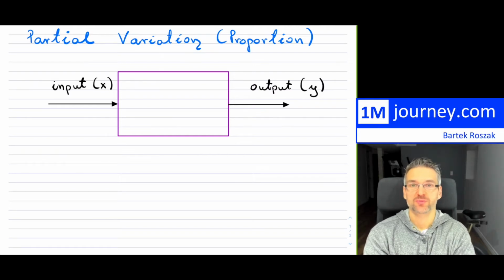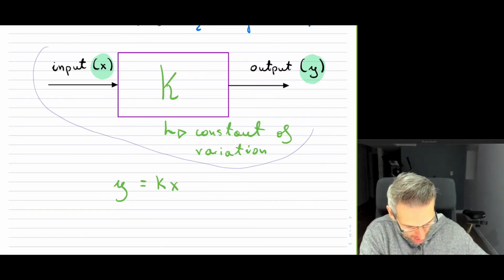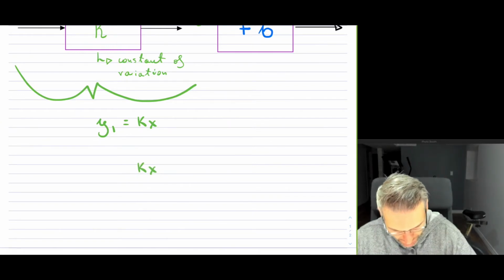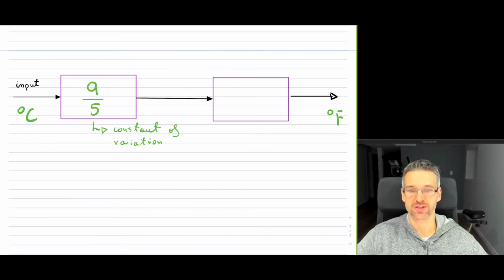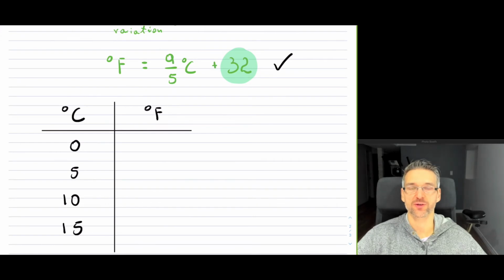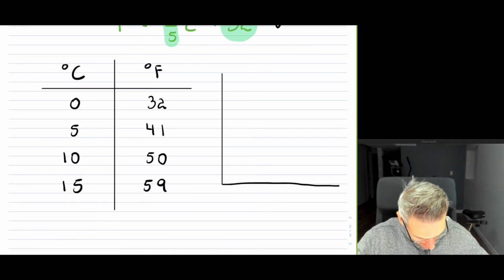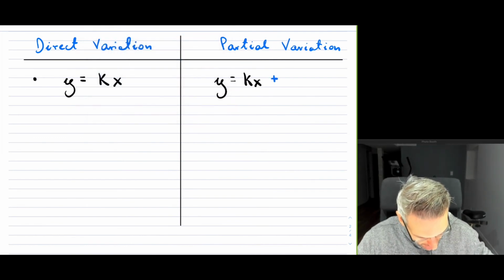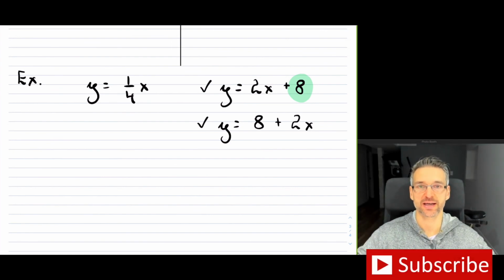Grade 9 Math - Partial Variation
Introduction to partial variation and how it differs from direct variation (direct proportion).